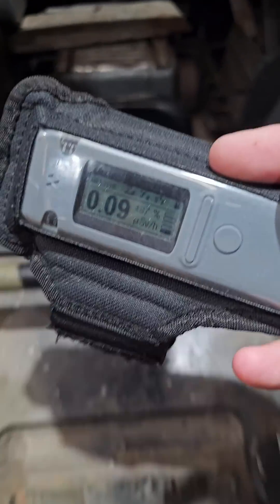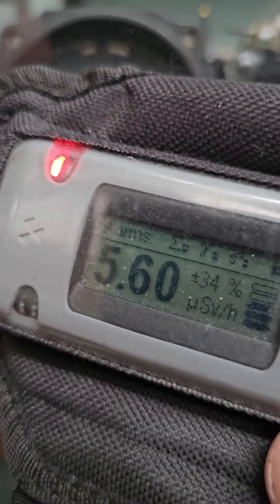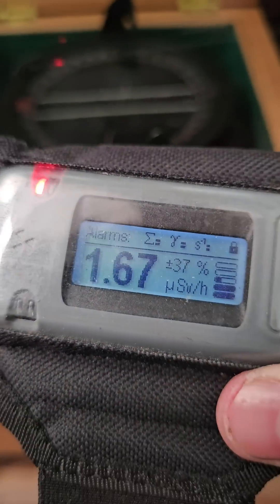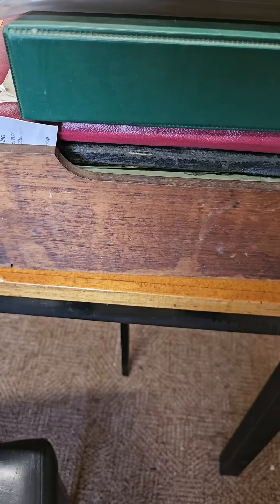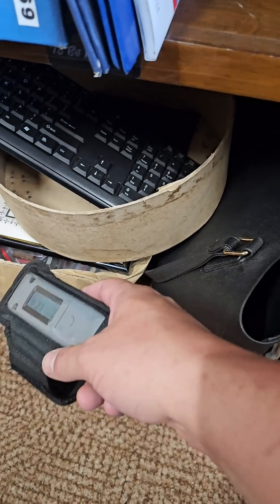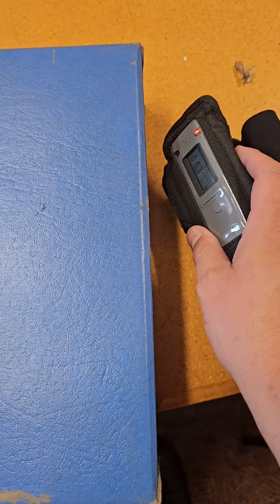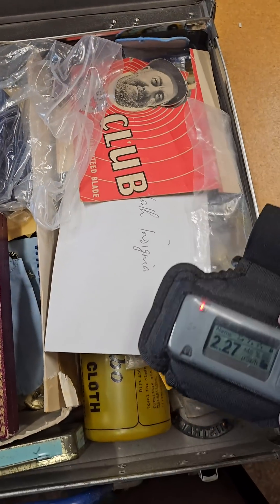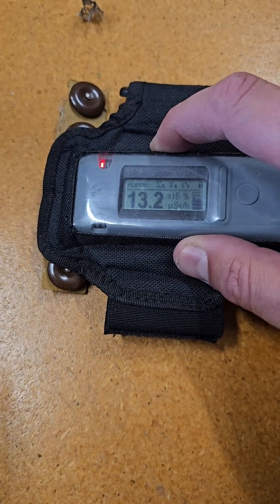Radiacode 103 compilation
A short compilation of things I found with the radiacode 103...